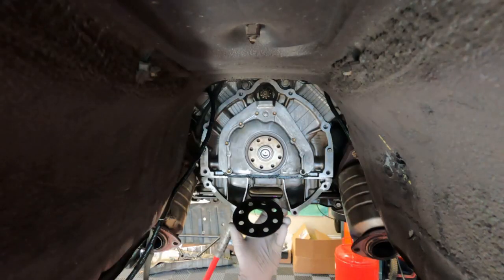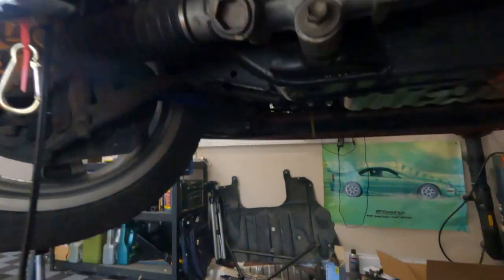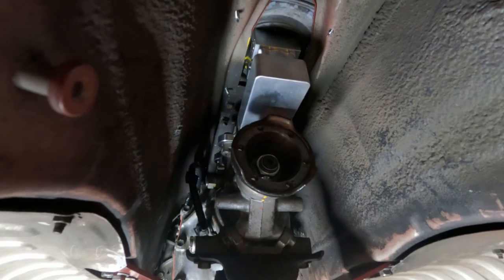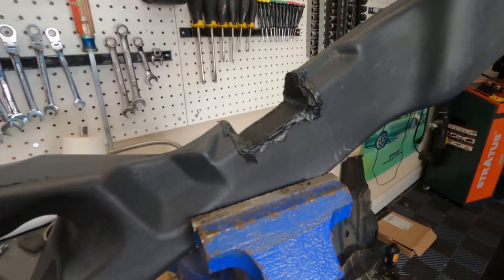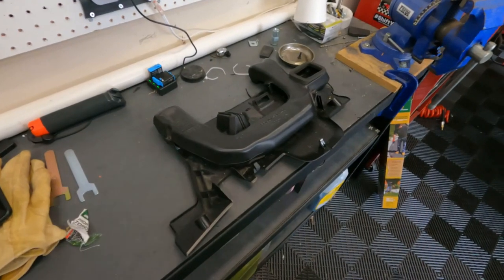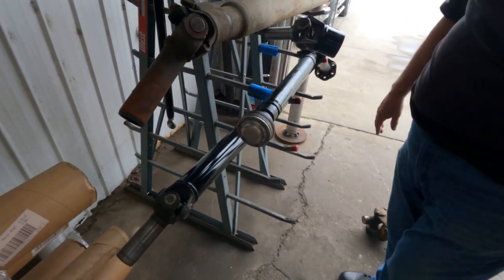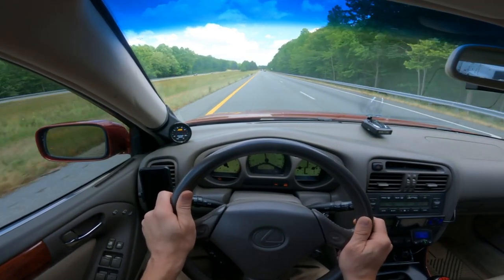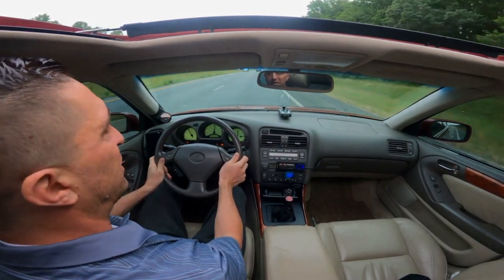Manual Swap | LEXUS GS400 | Episode 5 | TRANSMISSION INSTALL & FIRST DRIVE!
On this episode I cover flywheel, clutch, manual transmission, driveshaft and give it a few shakedown runs. Be sure to watch my previous episodes if you haven't already to get all the info you need.

Next episode will be installation of the AT Emulator (ATEMU) and more driving.

0:00 Intro
0:27 Flywheel and Clutch
4:00 AT Dipstick Guide Removal
4:46 Bolting up the Manual
6:34 Finishing up Various Items
9:14 Measuring for New Driveshaft
12:33 Interior Pieces
13:20 Bleed & Feed Lines
14:00 Notching the HVAC Duct
15:04 Shifter and Bezel Look
15:37 Cutting the Brake Pedal
16:44 Note on Closeout Panel
17:02 Interior SlowMo
17:25 CMC Bleed
18:56 Pickup up the Modded Driveshaft
21:04 Installing the Driveshaft and Heat Shields
22:37 Clutch Pedal Clevis Advisory and Dead Pedal
23:52 Start Up
24:23 First Drive

MUSIC
Watch:

 • Static — Land of Fire | Free Backgrou...